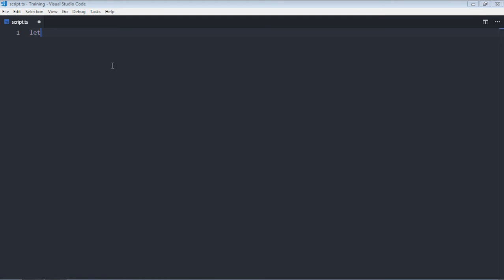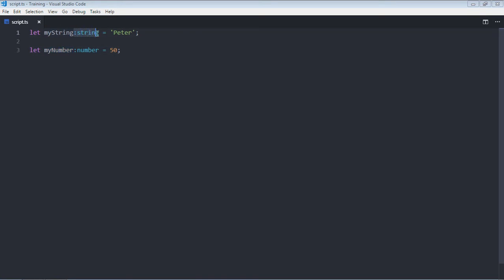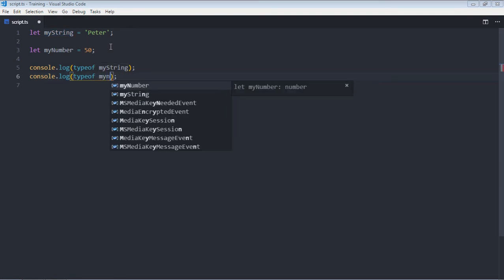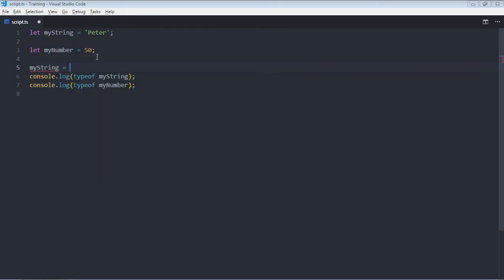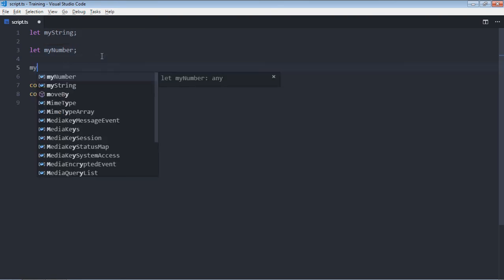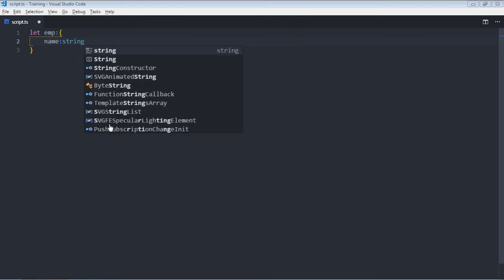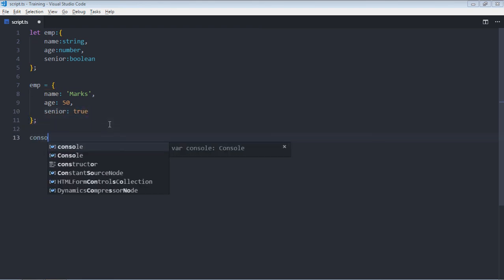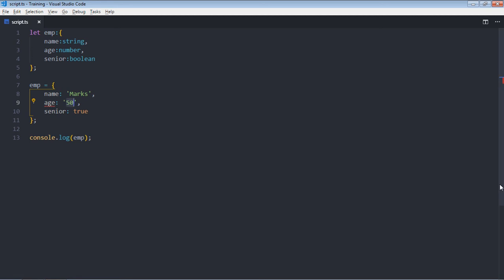What is Inferred Typing in TypeScript - 4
In this video, you will learn What is Inferred Typing in TypeScript.